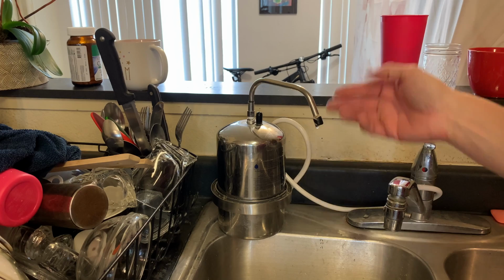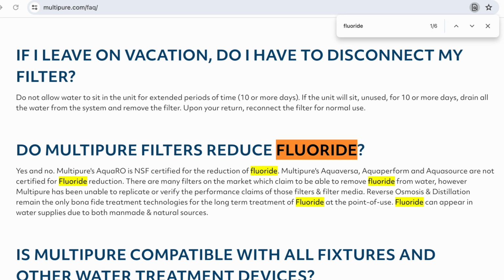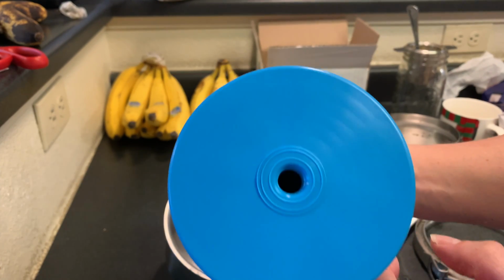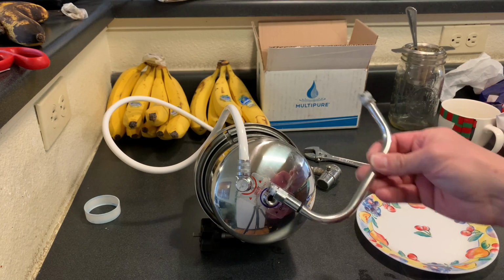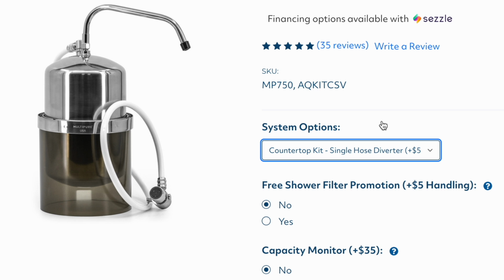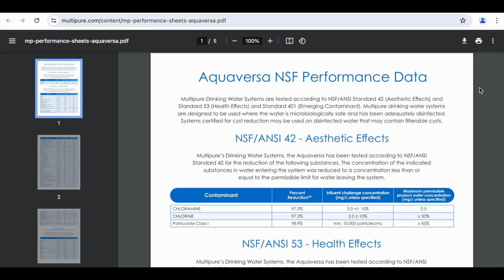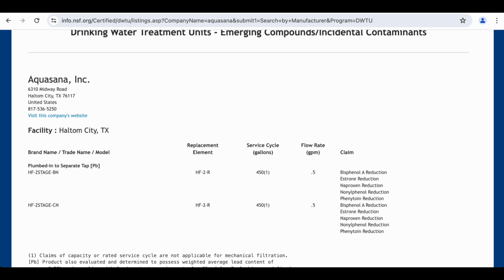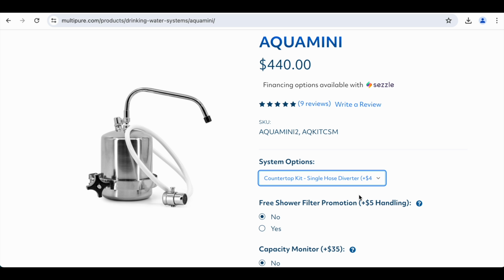Multipure Aquaversa MP750 Water Filter Review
Go here to get your Multipure filter.
Enter Coupon 436985 to save 5% on your Multipure water filter.

In this Multipure Aquaversa Water Filter Review, I share my experience of using a Multipure Water Filtration System for more than 20 years. I also unbox our new Aquaversa Water Filtration System and show you how to install a filter cartridge and connect your filter to your water source.

I love our Multipure water filter, and I think Multipure is a great company. The water filtered through the Aquaversa tastes great, and I'm happy it's much more healthy to drink than unfiltered tap water.

Multipure truly does back up their lifetime warranty on their filter housing. When our original MP750 filter started to leak after more than 20 years, Multipure replaced the housing with the newer model of the MP750, which is the Aquaversa.

It currently costs our family less than one hundred dollars per year to replace the filter once per year.

I hope my Multipure Aquaversa Water Filter Review helps you decide whether or not Multipure's water filtration systems are a good fit for you.

Would you like to help me keep putting out good content for you?

Direct Link To The Aquaversa

Do you currently use a Multipure water filtration system? If so, do you like it? Do you prefer another brand of water filter? Please share with us in the comments section.